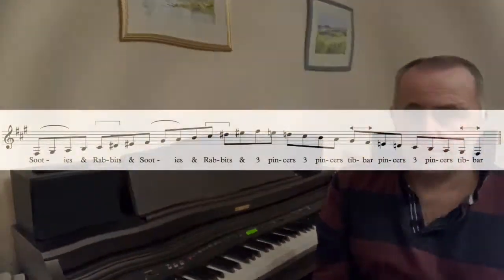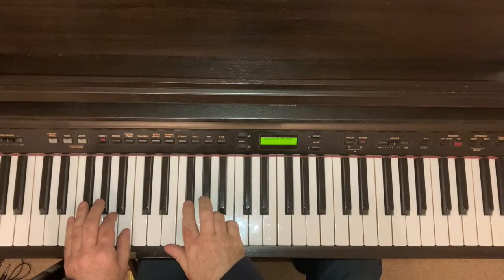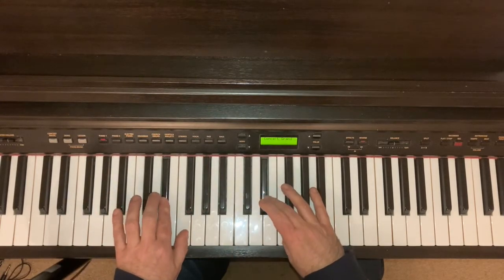Hands together scales - Lesson 20 - F# melodic minor